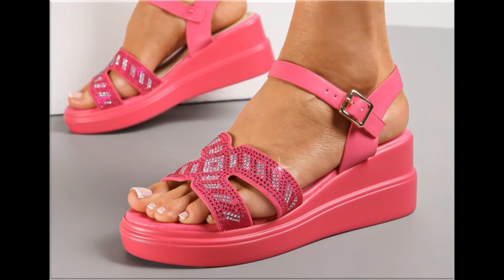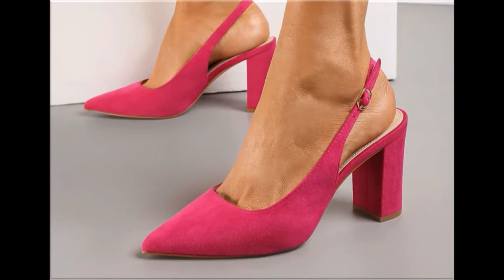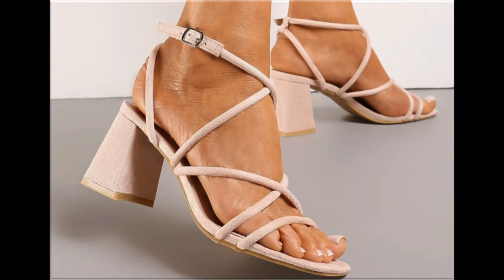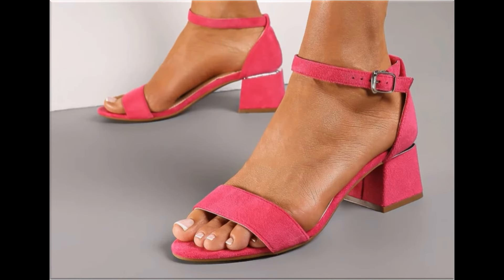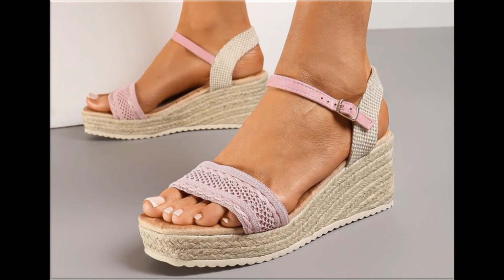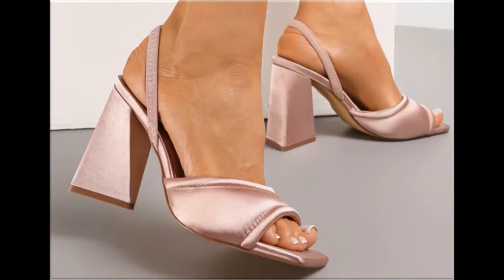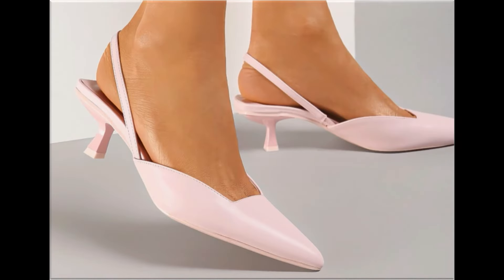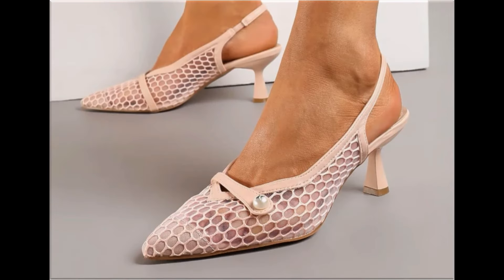2024 LATEST PRETTY PINK SANDALS DESIGNS FOR WOMEN LATEST BEAUTIFUL COMFY PINK FOOTWEAR COLLECTION